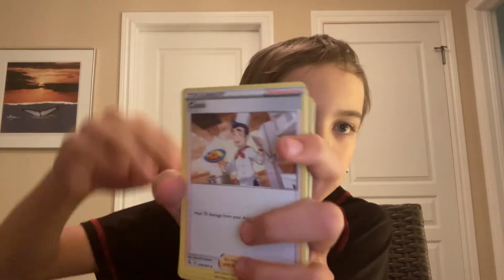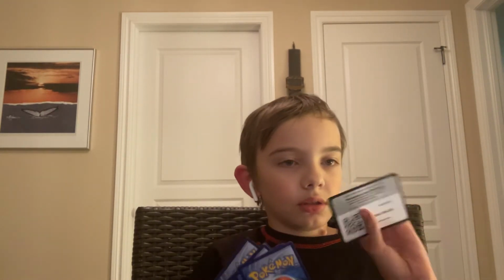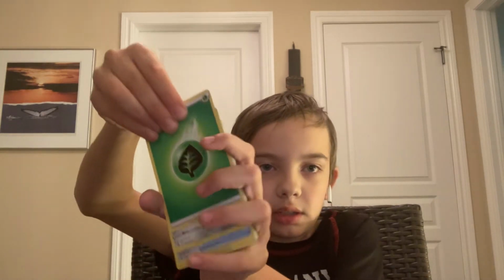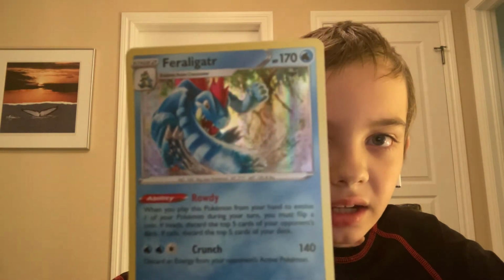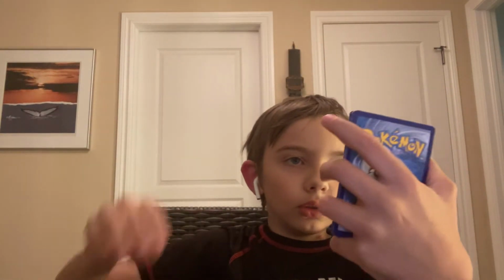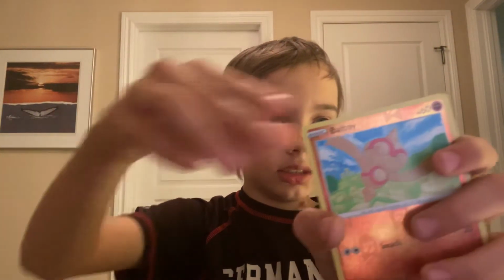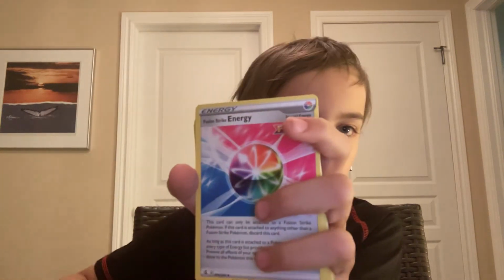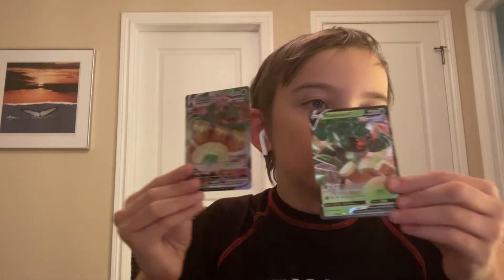Opening a fusion Strike box part 2 (VMAX!)